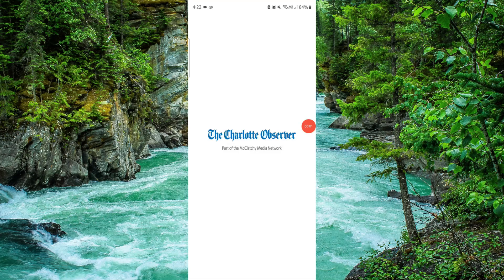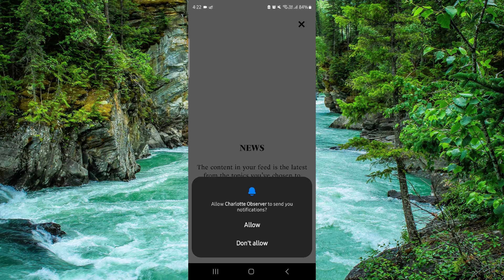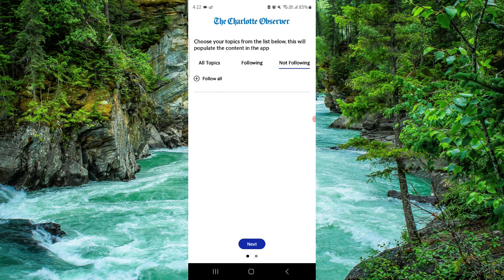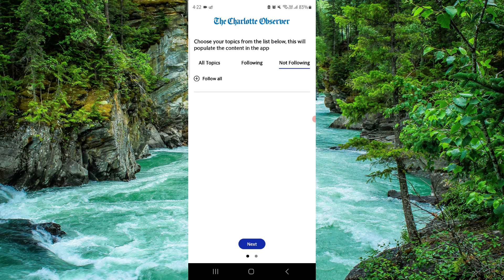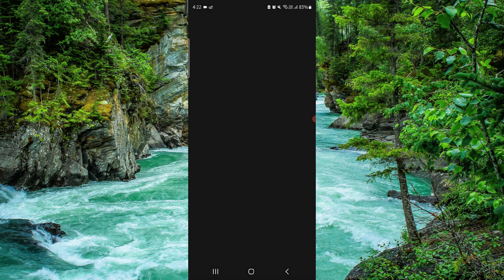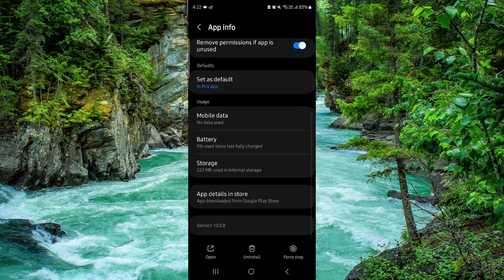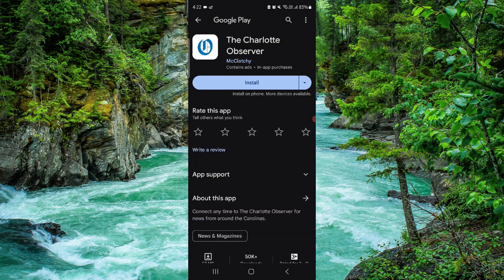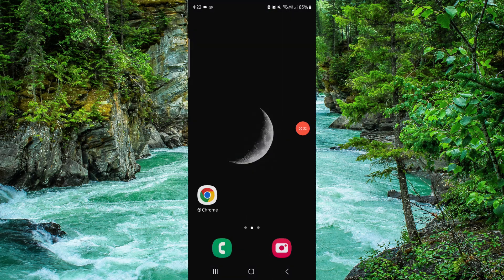✅ How To Uninstall/Delete/Remove The Charlotte Observer News App (Full Guide)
In this video, we provide a comprehensive guide on how to uninstall/delete/remove The Charlotte Observer News app from your device. Follow along to understand the steps and requirements for removing The Charlotte Observer News app.

Key Learning Points:
• Steps to uninstall The Charlotte Observer News app